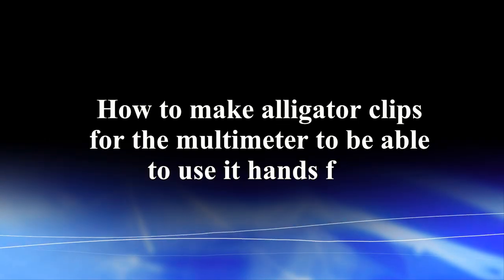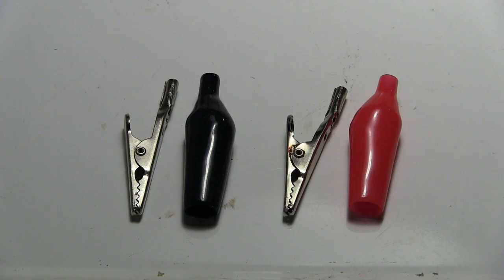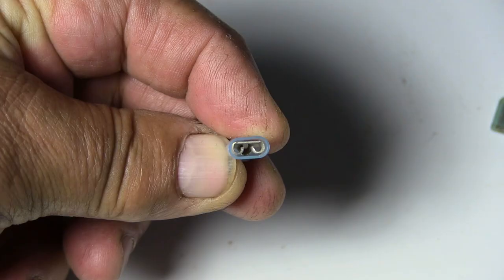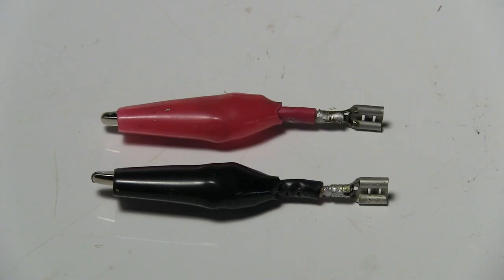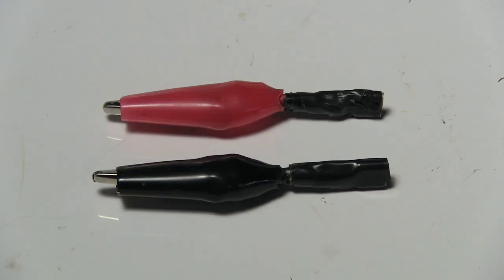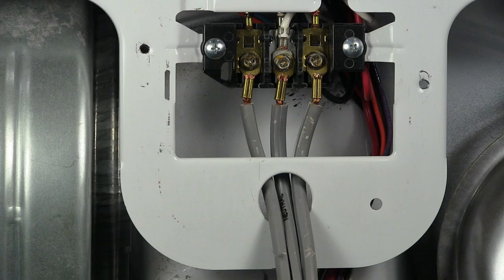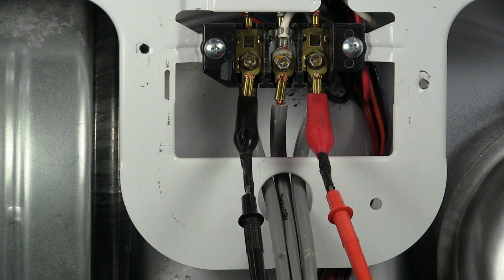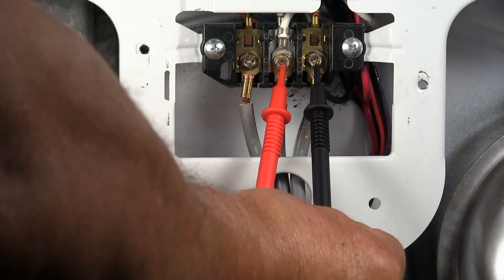Home made alligator clips